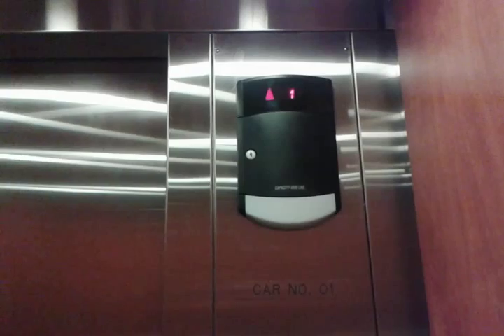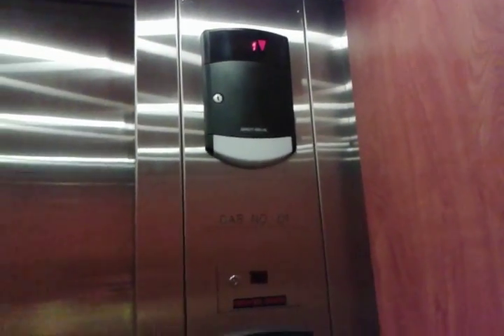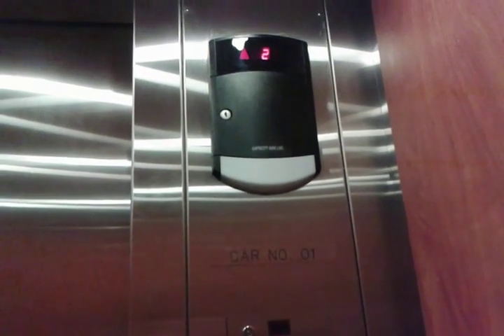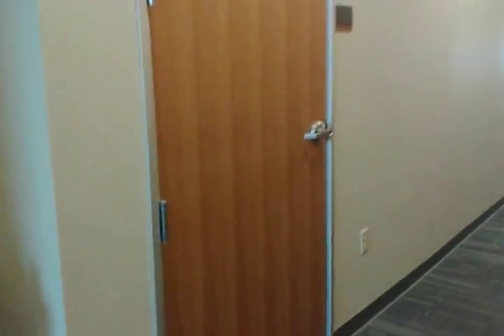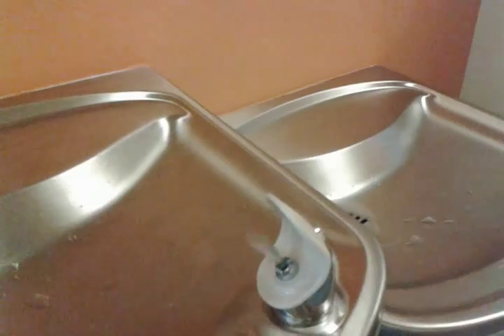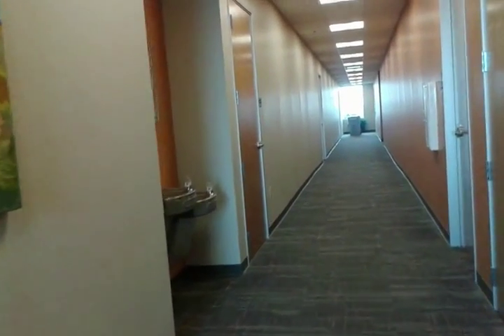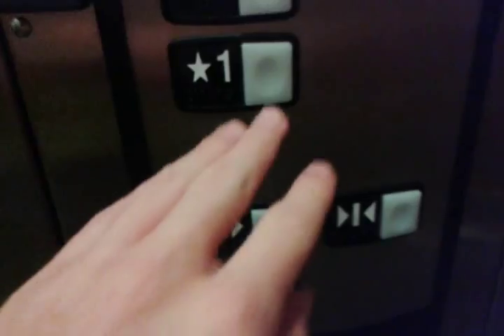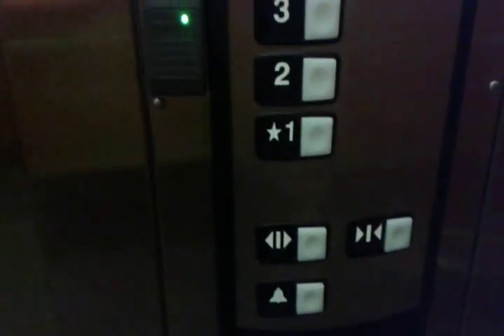Creaky Schindler 330A Hydraulic Elevator at CornerStar Healthcare Plaza, Aurora, CO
I am sorry if the sound is a little hard to hear in some parts of the video, I think I was accidentally covering the microphone at a few points.

This is the creakiest elevator I've ridden in a long time, but it has gotten better from it's previous state of being a couple months ago. An odd thing to note about this elevator is that the machine room is on the top floor of the building even though the elevator is hydraulic. While it's not difficult to place the machine on the top floor, it is not practical for efficient operation of the elevator. Therefore this uses more energy than a standard hydraulic elevator, with the machine room in ground. But I believe the reasoning for the machine room being on the top floor on this elevator is because the bottom floor has little to no space for it.